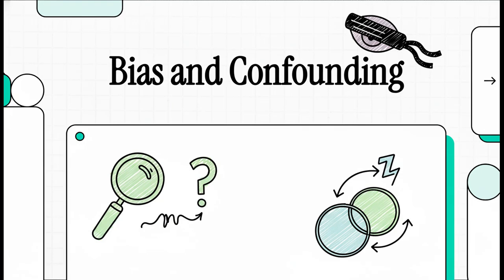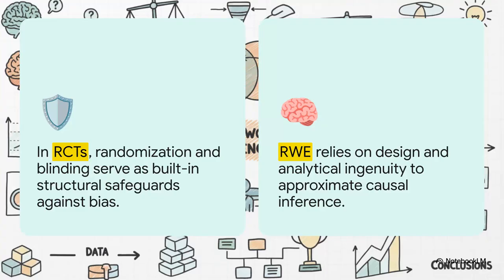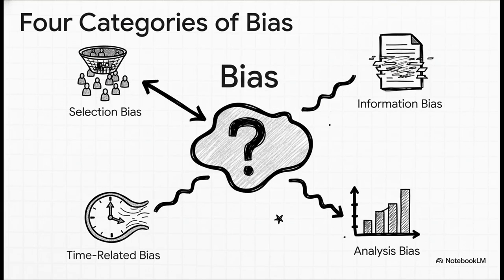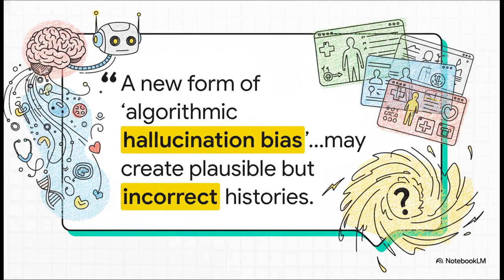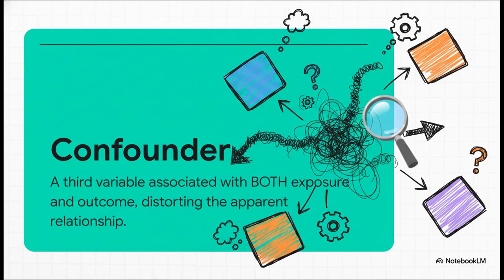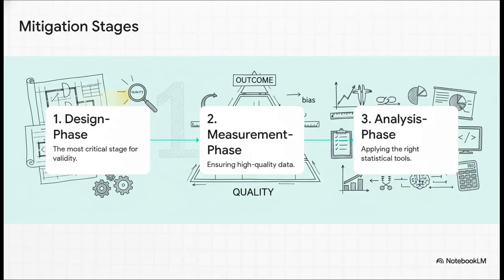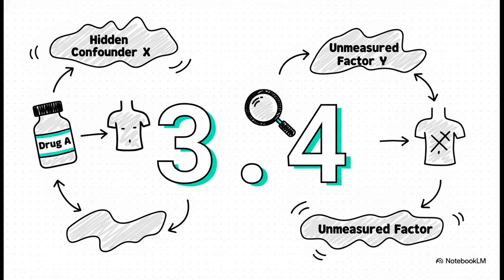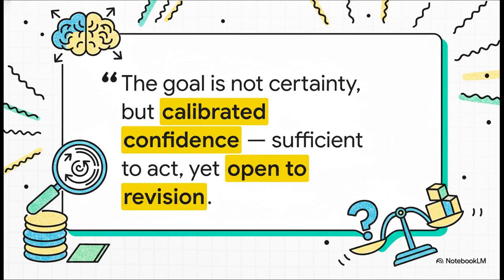Chapter 7 Understanding Bias and Confounding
This video is a companion of my book Real-World Evidence Principles and Practice. This specific chapter examines the critical roles of bias and confounding in observational research, identifying them as the primary obstacles to achieving valid scientific conclusions. It categorizes various systematic errors, such as selection and information bias, while detailing how factors like immortal time bias can distort study results. To counter these challenges, the video outlines rigorous design-phase strategies and analytical methods, including target trial emulation and propensity score matching. Ultimately, the video advocates for methodological rigor and regulatory alignment to ensure that real-world data can reliably inform clinical and policy decisions.